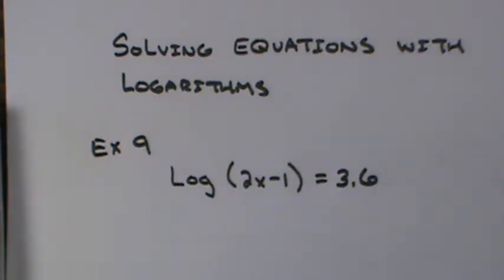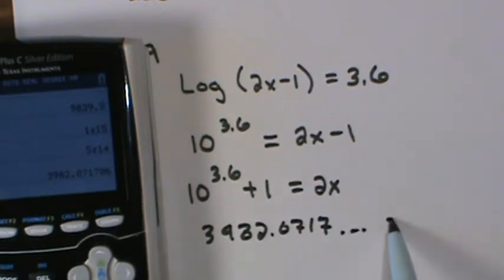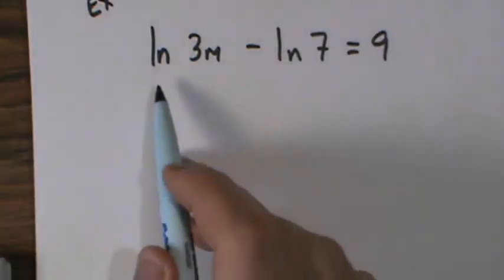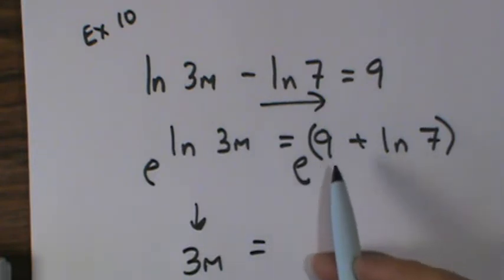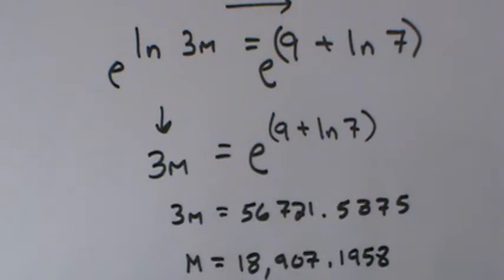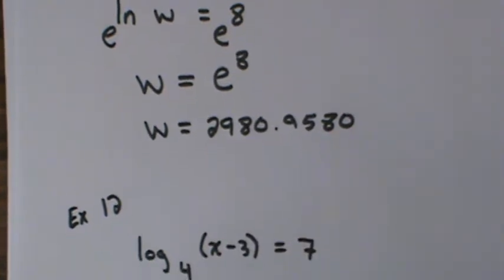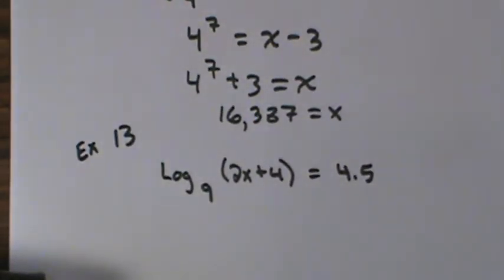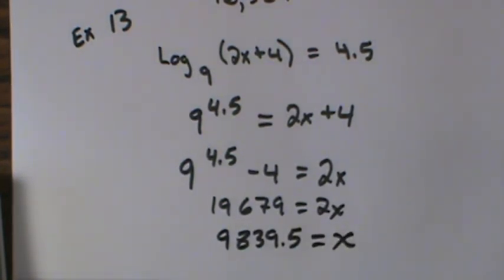Solving Equations Using Logarithms (9–13)